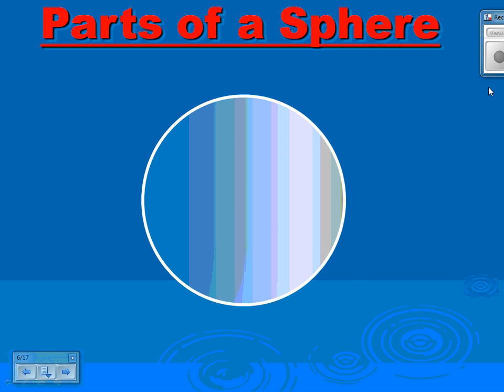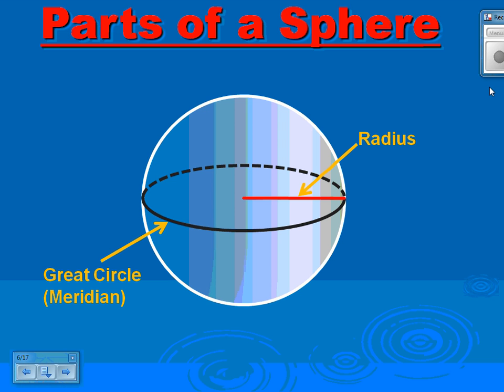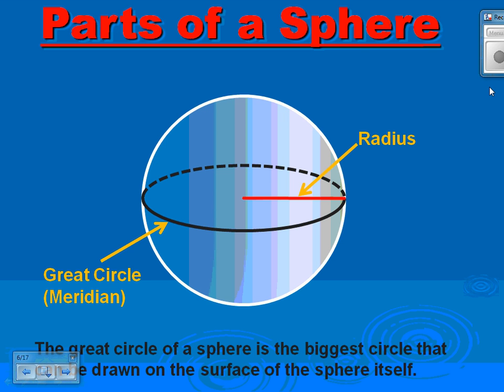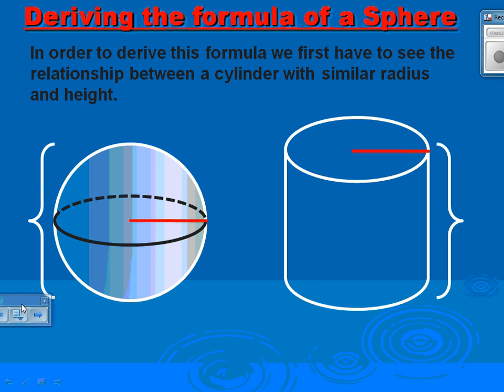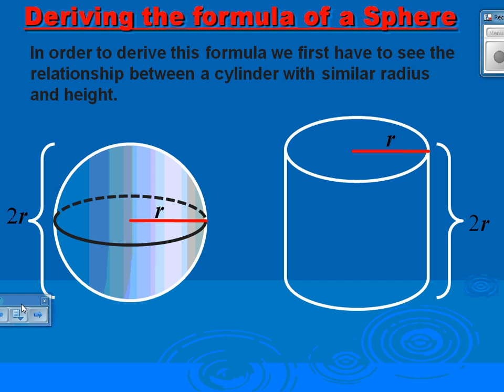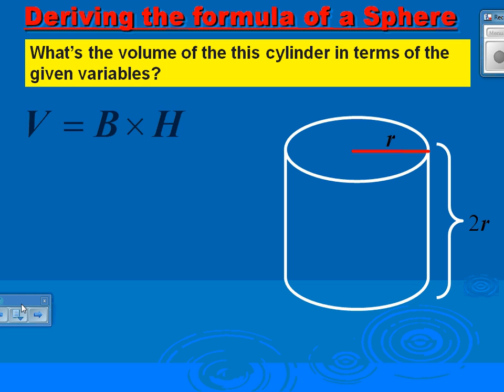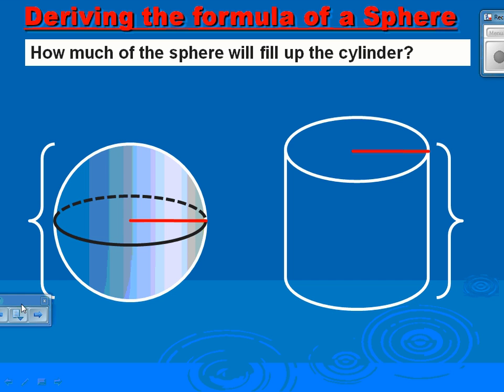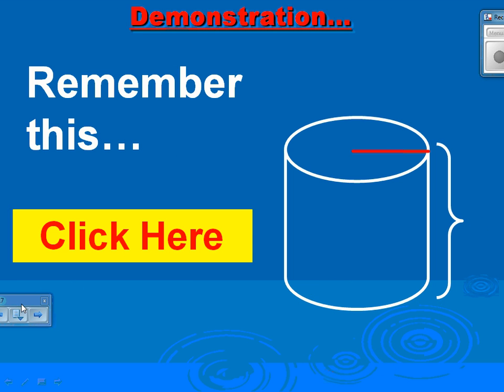Geo Lesson 03-08-2013 Pt1